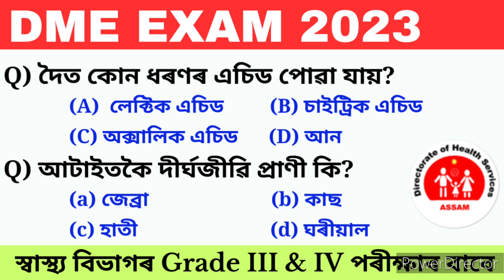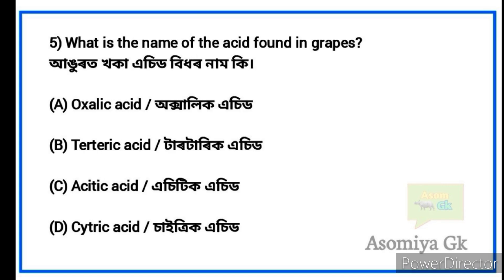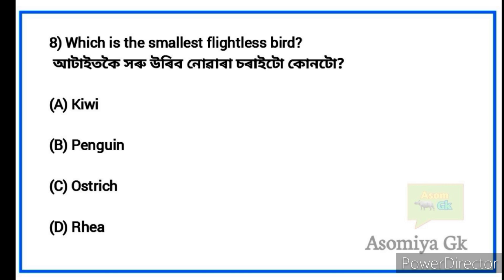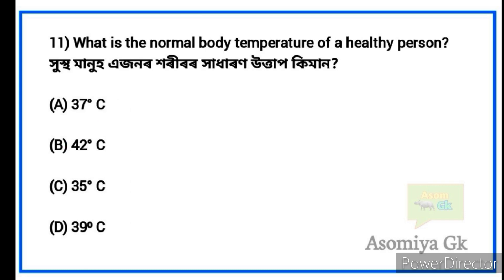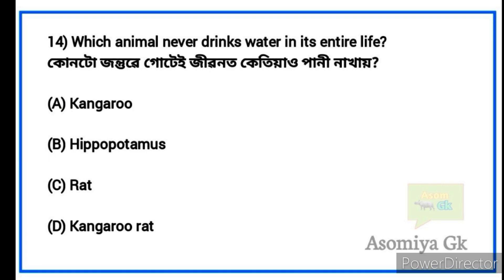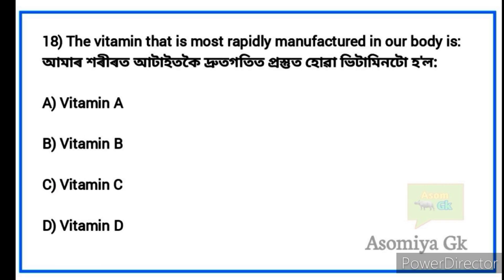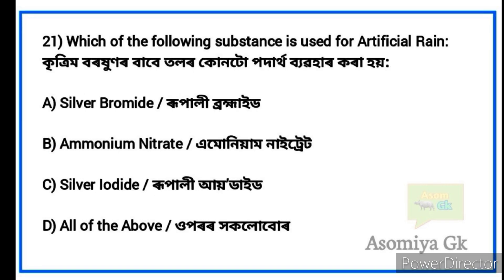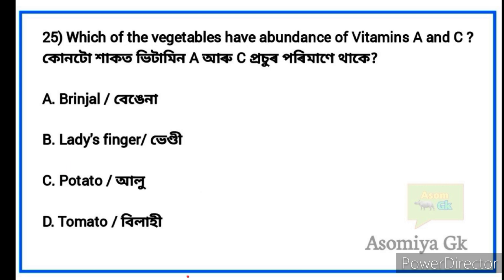DME Science Gk questions | dme question answer | DME exam 2023 | স্বাস্থ্য বিভাগৰ বিজ্ঞানৰ প্ৰশ্ন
@Assamese gk would
@Assam Competitive Exam
@Scordemy - Assam
@Digital Assam